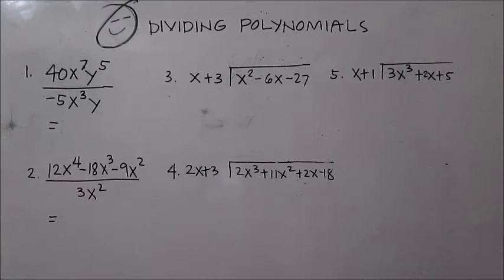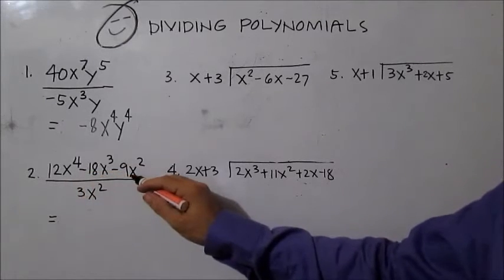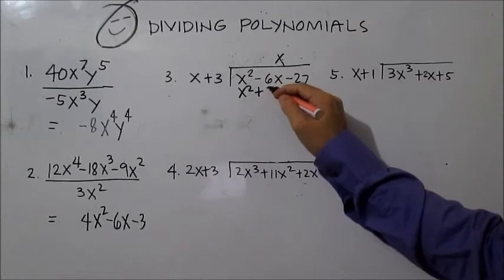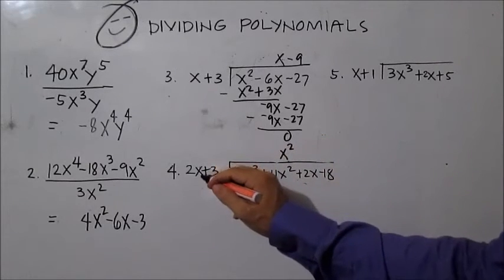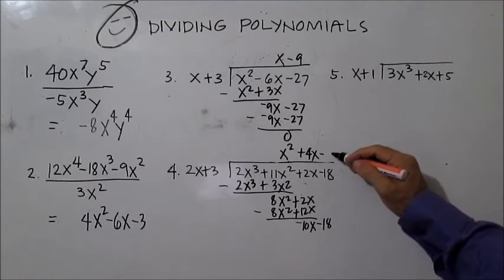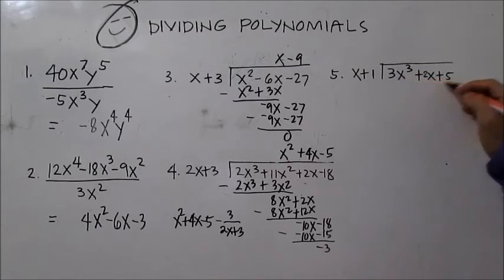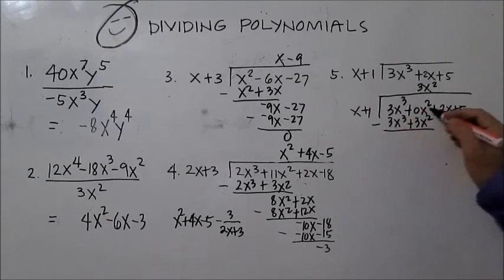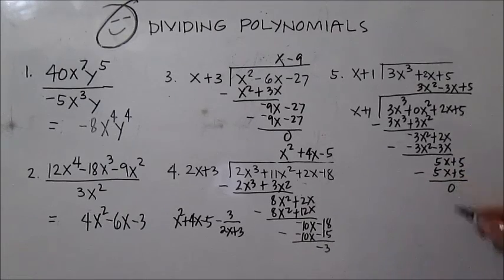Division of Polynomials